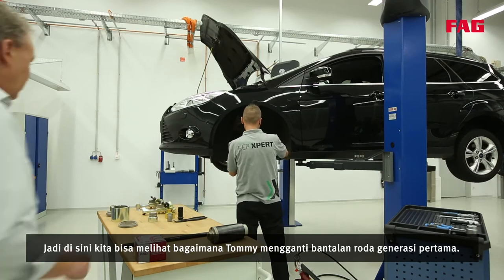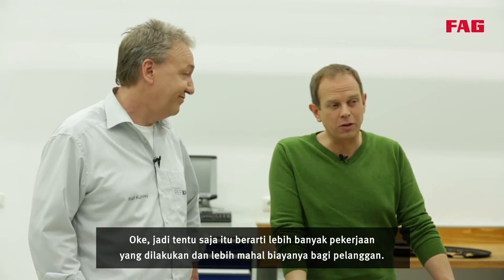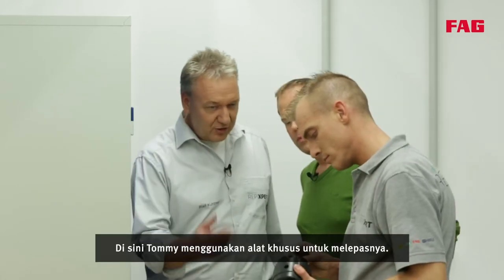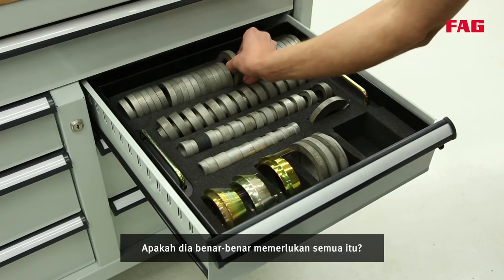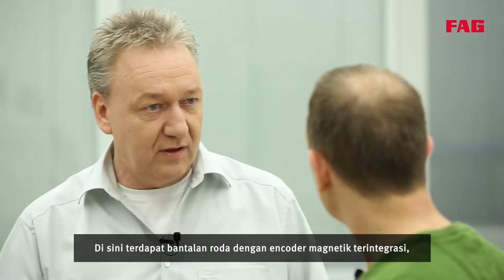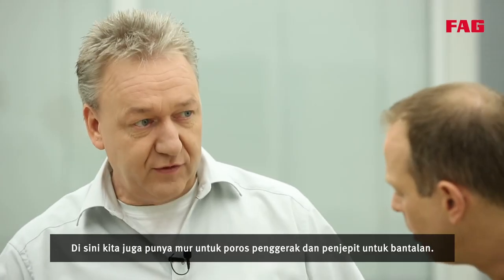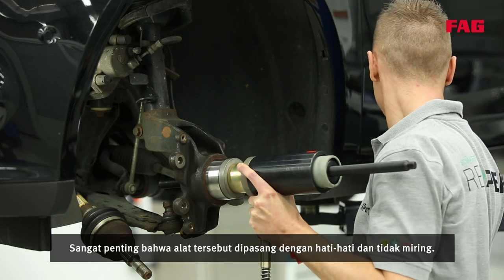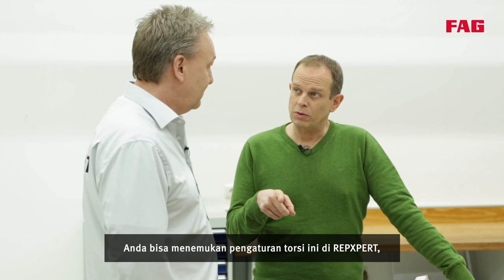Perbaikan FAG Bantalan roda generasi 1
FAG Wheel Bearings menawarkan sejumlah keuntungan, film ini menunjukkan secara rinci perbaikan bantalan roda Generasi 1. Lama Pembongkaran bantalan roda, pengenalan solusi perbaikan FAG untuk bantalan roda Generasi 1 dan perakitan bantalan roda baru, termasuk
pentingnya instruksi untuk dipertimbangkan.